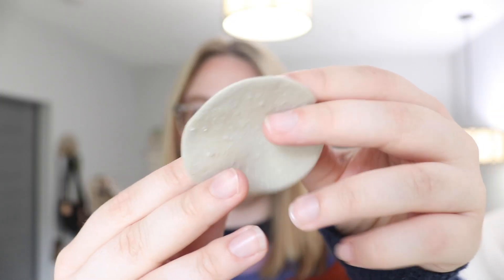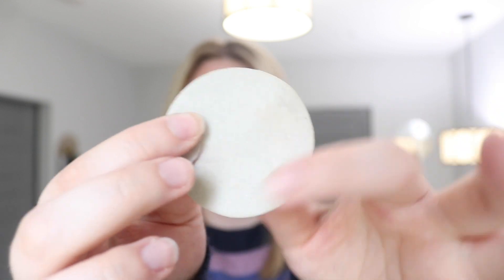Sustainable Shower Routine [Imperfect + Realistic]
Since so many people start their sustainable living journey in their bathroom, our low-waste lifestyle expert, Alyssa, decided to show you everything in her imperfect eco-friendly shower routine.